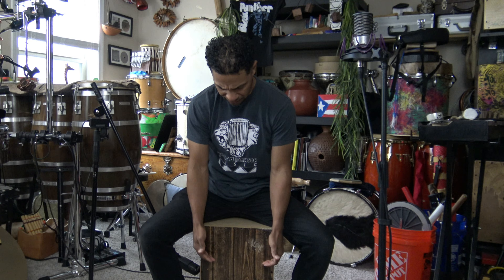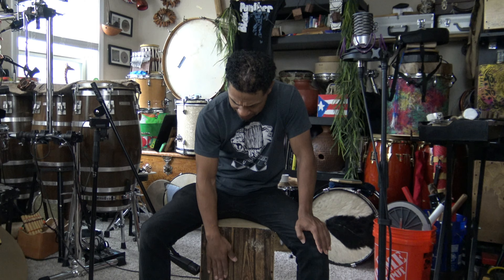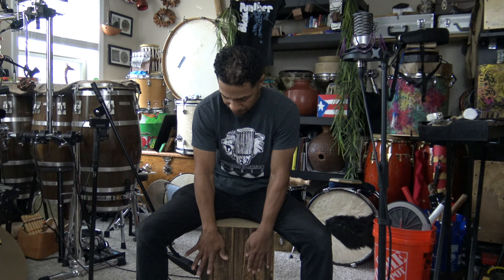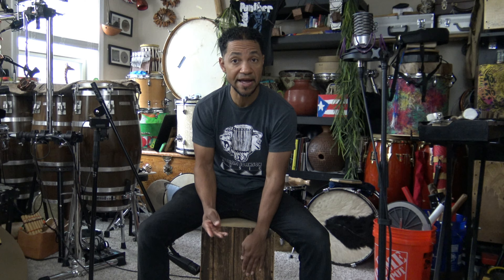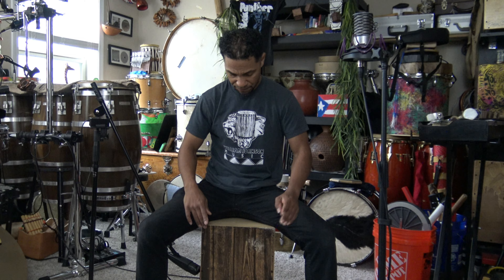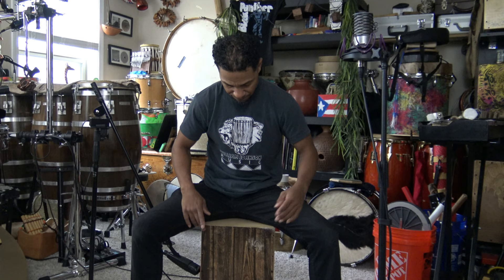How to get more out of your cajon drum